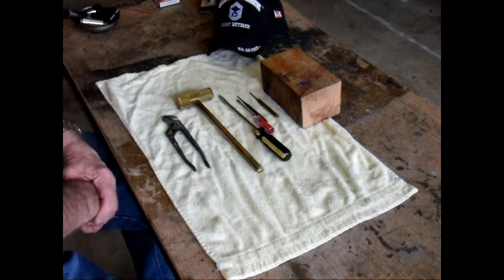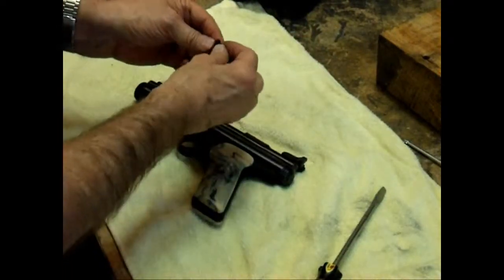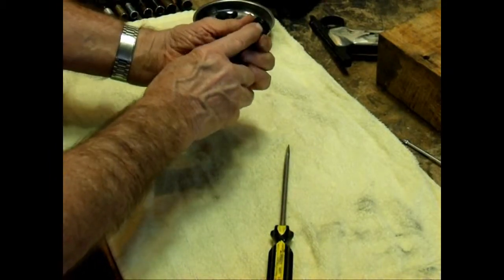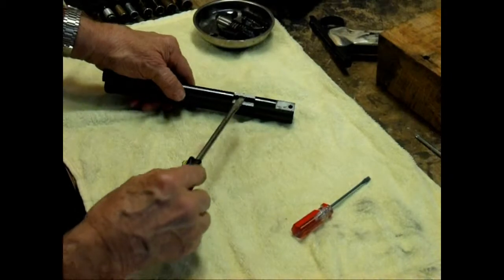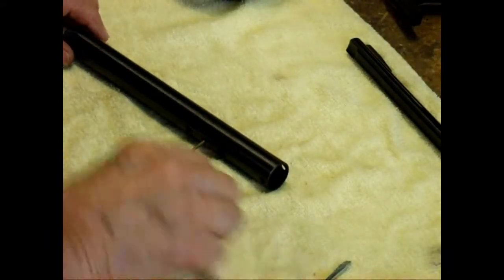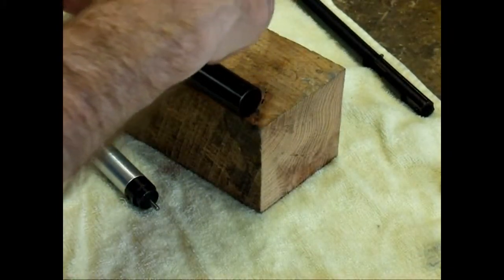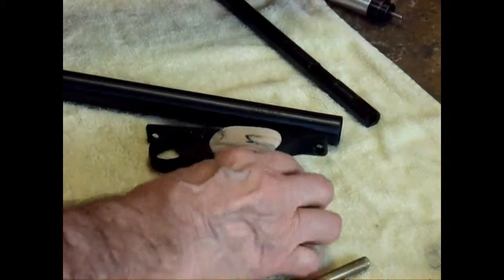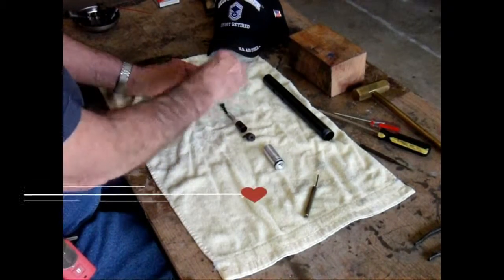CROSMAN 150 OR CROSMAN 157 DISASSEMBLY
DISASSEMBLING CROSMAN 150, TYPE 2, .22 CALIBER PELLET GUN.
THIS MODEL PELLET GUN WAS THE FIRST CROSMAN PELLET GUN THAT USED THE 12 GRAM CO2 CARTRIDGES.  MADE BY CROSMAN FROM 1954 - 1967. TYPE 1 DIFFERED IN THAT IT HAD A TWO PIECE BREECH AND BARREL ASSEMBLY, WHILE THE TYPE 2 HAD A ONE PIECE BREECH AND BARREL ASSEMBLY.
THE CROSMAN 157 IS A SIMILAR MODEL BUT IT IS A .177 CALIBER GUN.